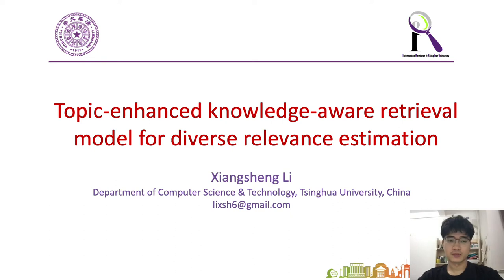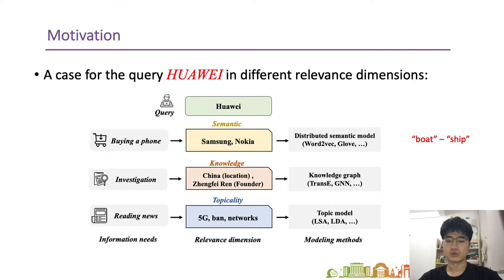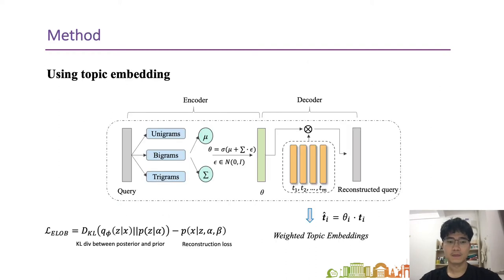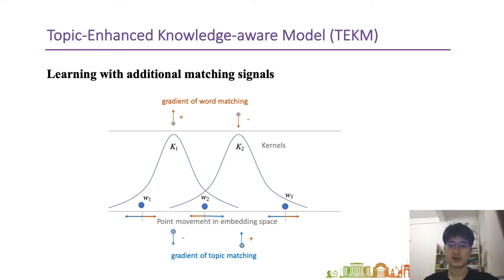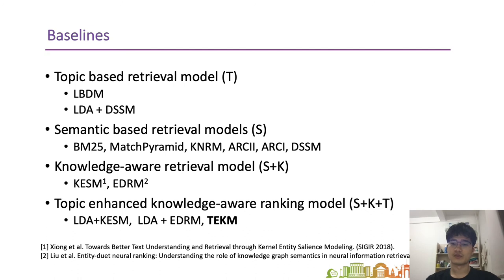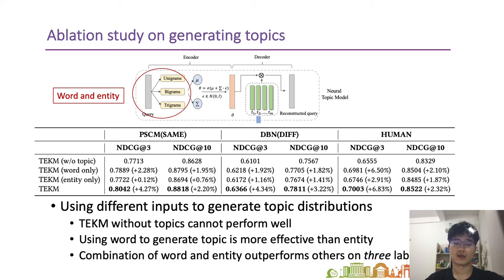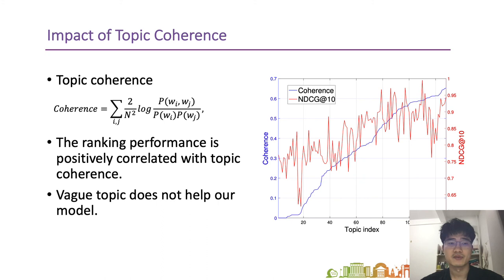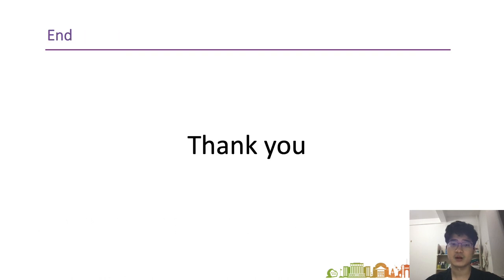Topic-enhanced knowledge-aware Retrieval Model for Diverse Relevance Estimation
Authors: Xiangsheng Li,  Jiaxin Mao,  Weizhi Ma,  Yiqun Liu,  Min Zhang,  Shaoping Ma,  Zhaowei Wang,  Xiuqiang He